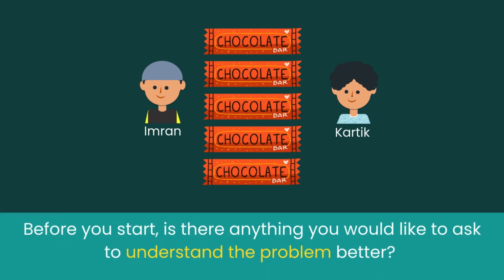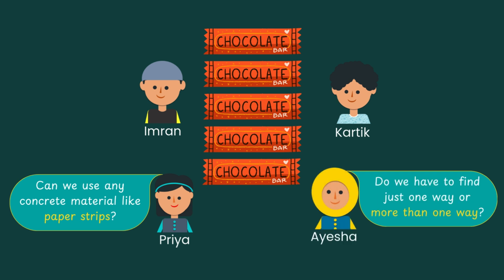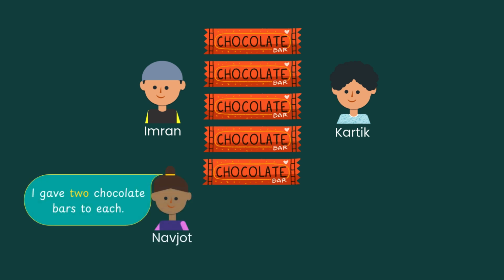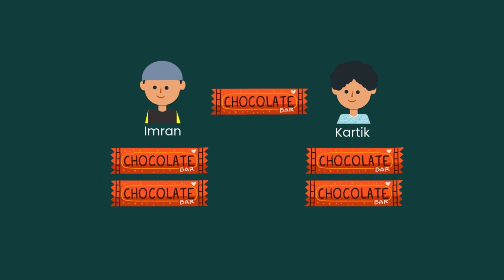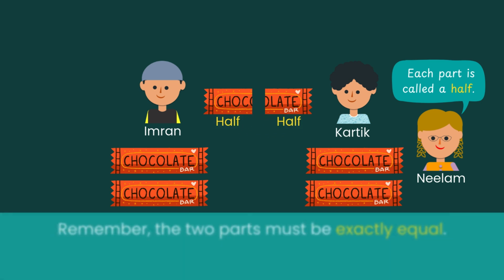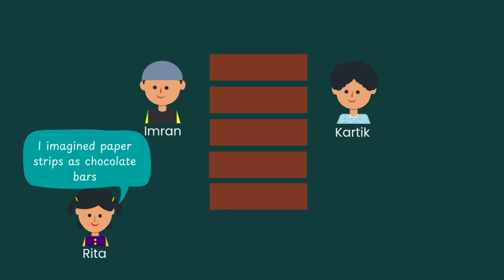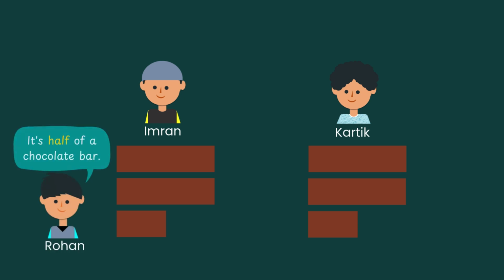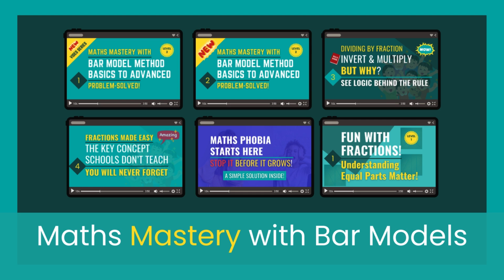Lesson2: The Key to Understanding Fractions | Naming Equal Parts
Understanding fractions starts with a simple yet powerful idea: giving equal parts a name. In this video, we’ll explore how to fairly share chocolate bars between two friends and discover how breaking something into equal parts helps us understand fractions better.

We'll walk through different methods of dividing and naming these parts, emphasizing how the denominator tells us how many equal parts make up a whole. Whether you're a student, teacher, or parent, this video will help build a solid foundation for understanding fractions in a fun and engaging way.

⭐ Topics Covered:

What does the denominator mean in fractions?
How to divide something into equal parts.
Exploring fractions with real-life examples.
Different ways to solve the same problem.
📚 Perfect for: Elementary students, parents, and teachers looking to make fractions simple and enjoyable.